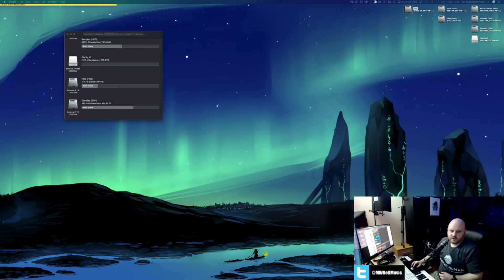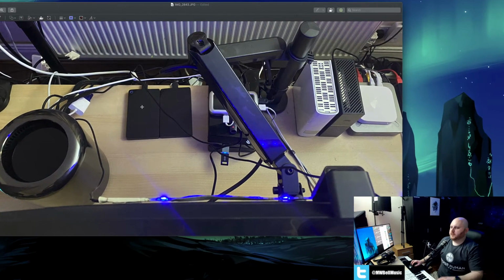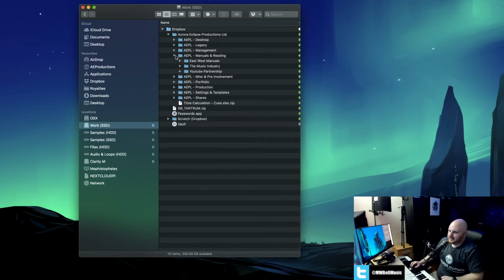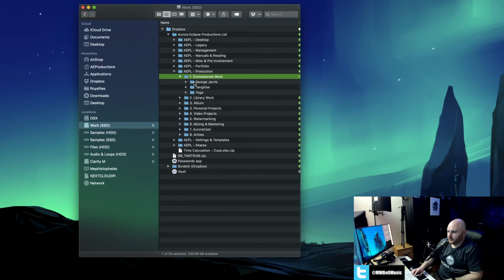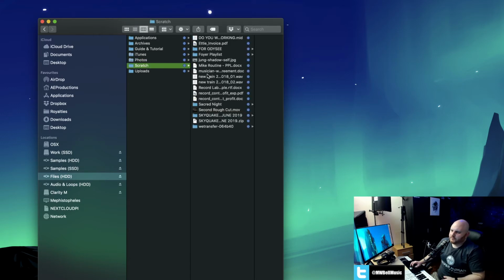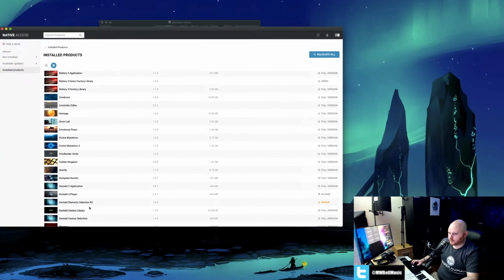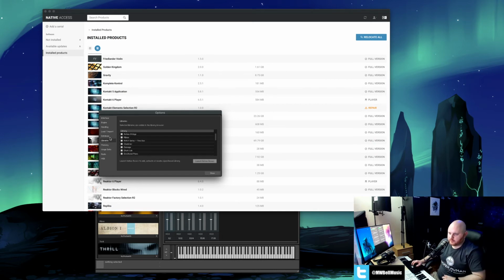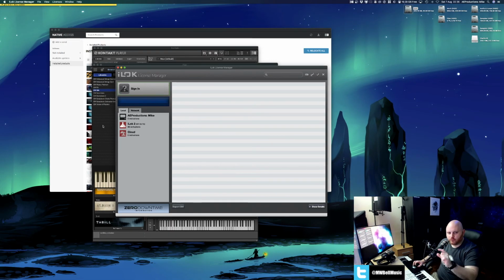Audio File Management: Organising Projects, Storing Sample Libraries, Archives and System Backup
In this Discord Community requested video, I go through my entire hard drive structure showing you how I separate sample libraries over multiple solid-state and traditional hard drives. How I save and organise my project files over an SDD and traditional 6TB Files drive. I also discuss how to relink samples into Kontakt through Native Access and Eastwest's Play samplers. Finally, we discuss local and dropbox cloud backup solutions.